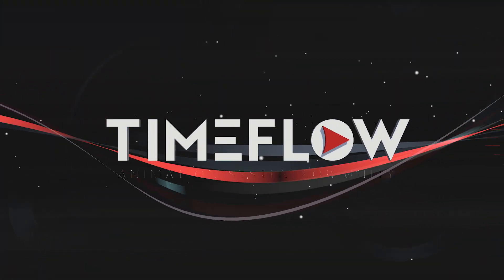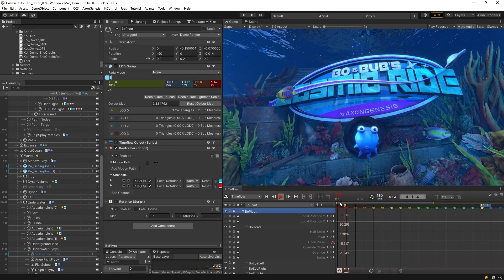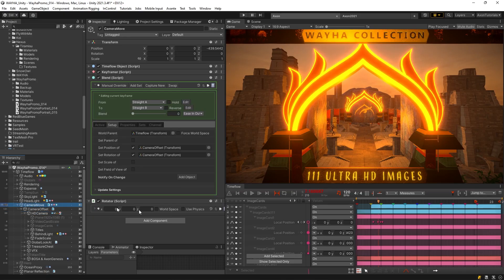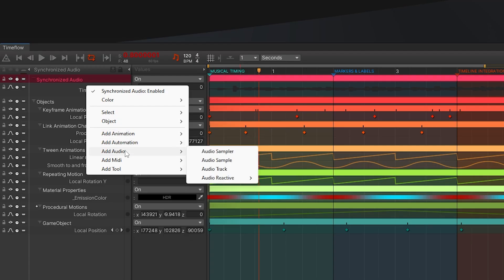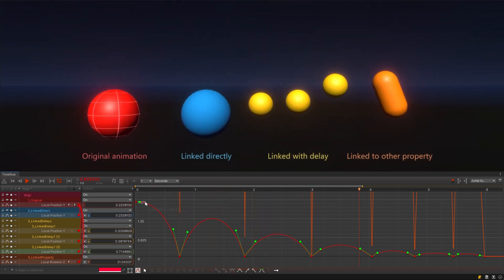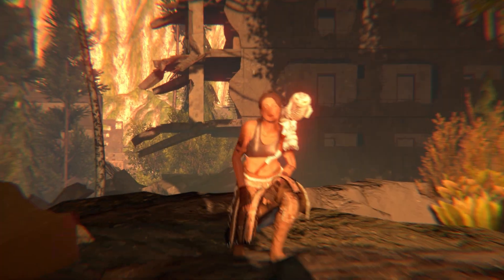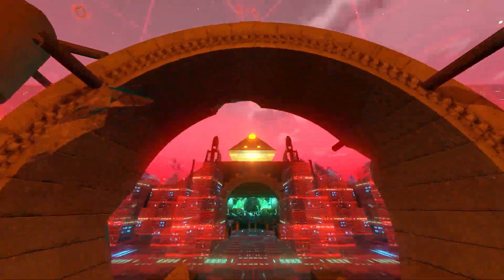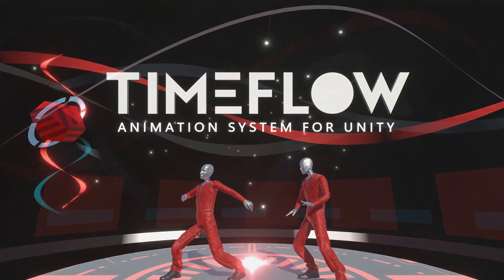Timeflow Animation System for Unity (Trailer)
Timeflow is a revolutionary animation system designed to meet the needs of both artists and developers. With an emphasis on motion graphics and music synchronization, Timeflow offers advanced curve editing tools, procedural animations, and dynamic behaviors.

Timeflow is an integrated timeline solution offering a flexible animation system that allows you to easily add new animations and procedural behaviors to any object or property, without limitations. The integrated track-based timeline view provides an intuitive interface that includes rich editing and creative features, allowing you to animate individual elements or choreograph entire scenes in any type of Unity project, on any target platform.

Some of the key features of Timeflow behaviors include:

- Advanced keyframing and curve editing tools with linear, quadratic, and Bezier modes.
- 3D Bezier node-based motion paths with velocity curves.
- Procedural tween animations.
- Blending between object and property states.
- Sequencing Unity animation clips and Animator blend trees.
- Procedurally generated motion paths.
- Auto-rotation and auto-banking behaviors.
- Dynamic follow and look-at.
- Random and Perlin noise generation.
- Dynamically placing objects on paths, terrains, and colliders.
- Processing of pre-recorded and live MIDI and audio to drive audio-reactive behaviors.
- Ability to link property channels to create simple or complex relationships.